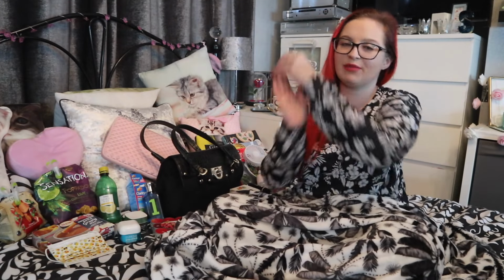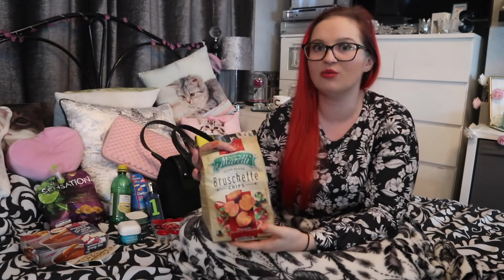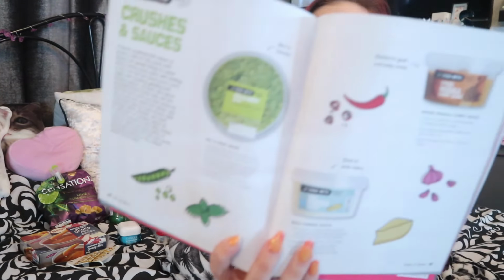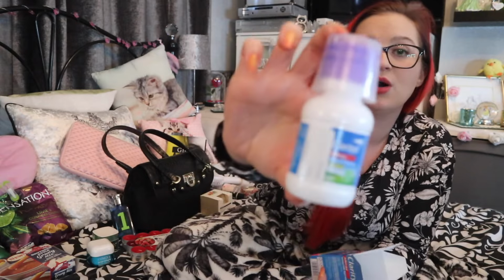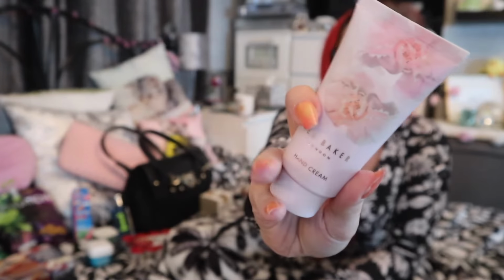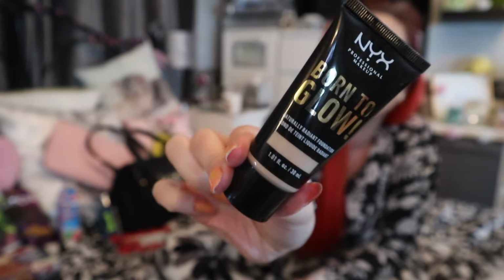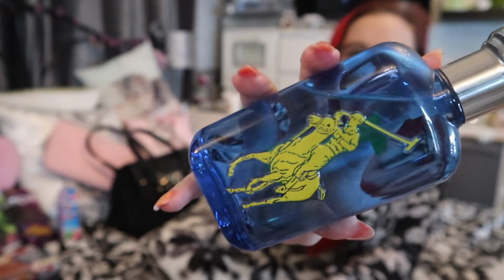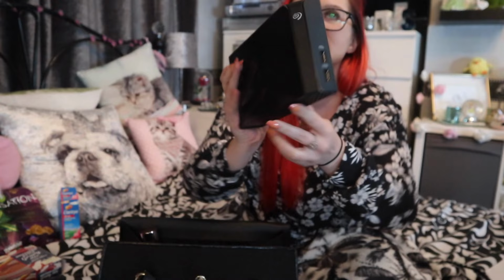April Monthly Favourites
Another month has passed and that's another month closer to Christmas (eek...can you tell I'm a Christmas girl through and through)

We have quite a selection this month, with some old classics making a comeback! So, get comfy and see below the bits and bobs mentioned:

If you have been following me for a while, you will know that in September I am doing a 10k charity run for Cancer Research UK. This is an illness that has affected several members of my family (including my little kitty Elvis in heaven) and I know that it has most definitely affected many, many other families. Any donations are greatly appreciated, but if you are unable to, thank you for taking the time to read this section:

Vlogs...Welcome To My Life Playlist: This is where you can see my travels and trips, my highs and lows of daily life and the memories I'll always treasure!
Sit Down With Shan...Playlist: Raw, nothing off limits little catch ups where we discuss whatever is on our mind!
Time To Unwind & Clear My Mind Playlist: Self care routines, cosy daily life, speed cleaning and even a little fitness chucked in this one!

xxShannonLeighxx